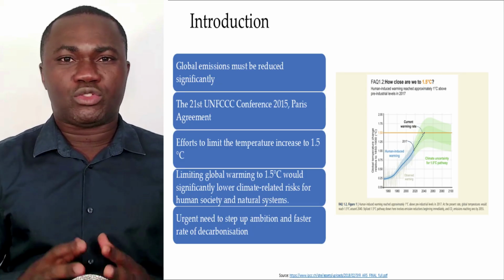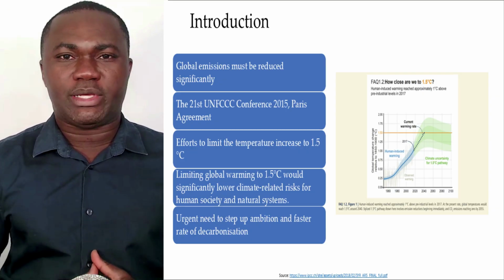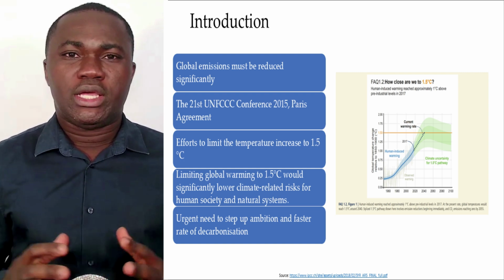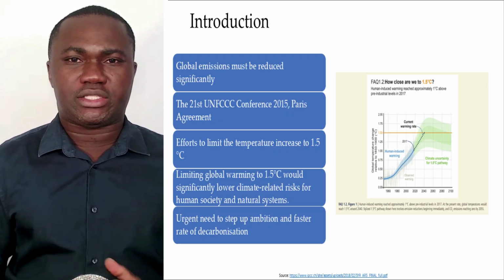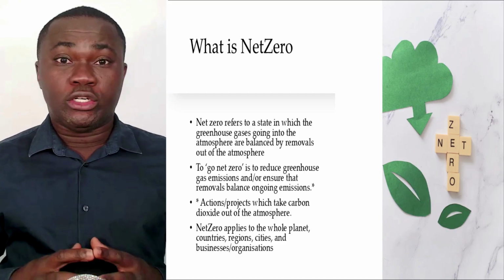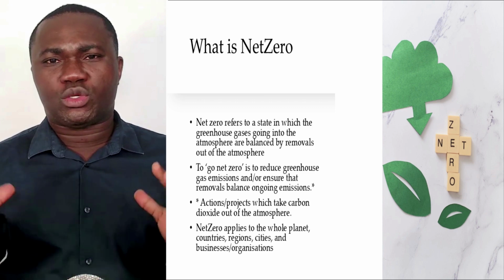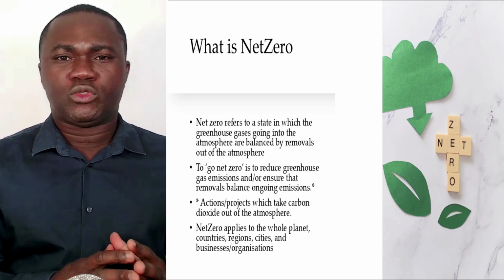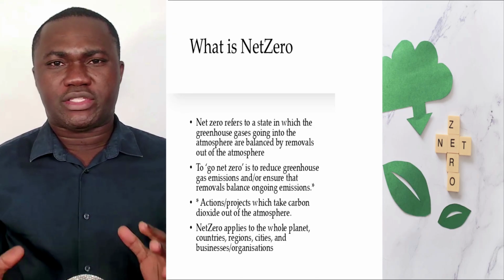What is Net Zero? The True Definition & Mechanics Explained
Start your decarbonization journey here. We define the scientific concept of Net Zero emissions and explain the global mandate to balance carbon output.

NEXT STEPS & SUSTAINABILITY GOVERNANCE FRAMEWORKS:
🔻 FOR DATA PRACTITIONERS:

🔻 FOR CFOs & BOARD DIRECTORS:
ESG Data is now a Fiduciary Liability. If your board is still treating sustainability as a reporting exercise, you are actively mispricing your risk. Bypass these practitioner mechanics and secure your access to the Executive Intelligence Briefing.
Enter the Vault to receive the clinical Fiduciary frameworks required to protect your cost of capital and mitigate Caremark liability: